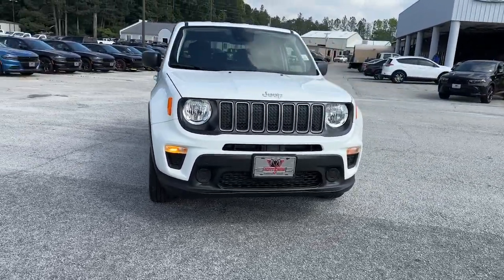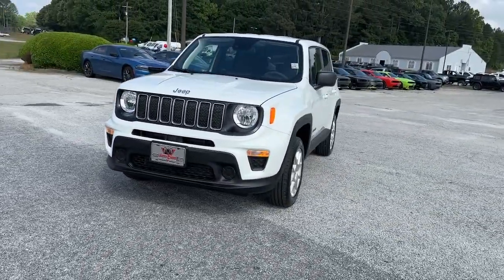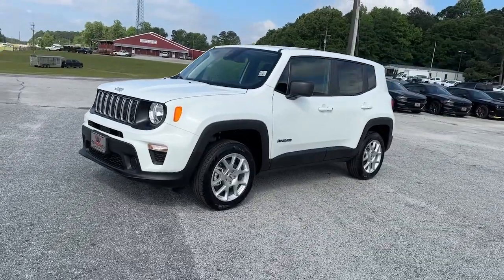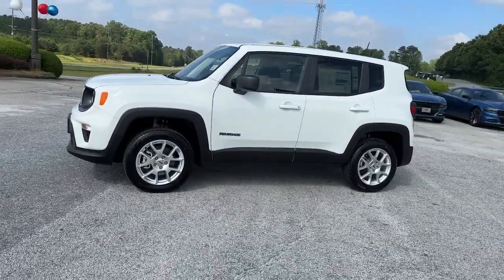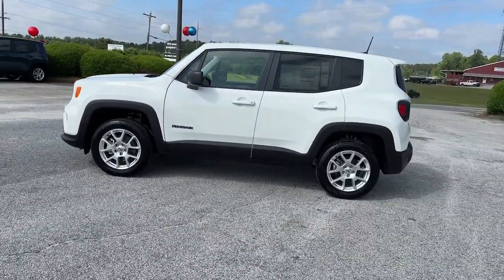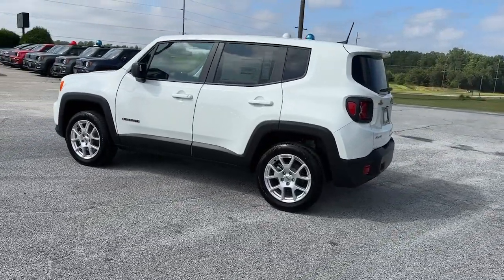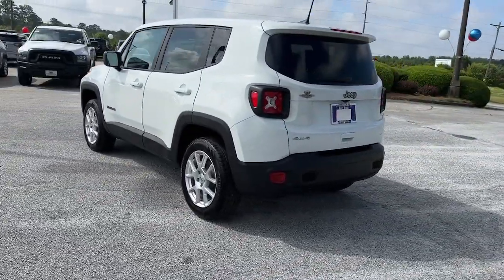2023 Jeep Renegade Carrollton, Bowdon, Roopville, Whiteburg, Mt. Zion GA 23267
Alpine White Clearcoat New 2023 Jeep Renegade Latitude available in 2280 Bankhead Hwy, Carroliton, Georgia at Scott Evans CDJR. Servicing the Carroliton, Bowdon, Roopville, Whiteburg, Mt. Zion, GA area.

JEEP WAVE CUSTOMER CARE: This premium customer care program is valid for 36 months from date of ownership and provides you with no additional cost worry-free maintenance and dedicated 24/7 support along with additional perks and benefits. It is the Most Valuable Customer Care Program in America. 4-WHEEL DRIVE , NAVIGATION SYSTEM, TOUCHSCREEN COLOR DISPLAY, REAR VIEW CAMERA, FORWARD COLLISION WARNING, LANE DEPARTURE WARNING, BLIND SPOT and CROSS PATH DETECTION, DAYTIME RUNNING LIGHTS, BLUETOOTH HANDS-FREE SYSTEM, APPLE CARPLAY, PUSH BUTTON START, 17 x 7.0 Aluminum Wheels, Air Conditioning, Apple CarPlay/Android Auto, Automatic temperature control, Cloth Bucket Seats, Compass, Delay-off headlights, Emergency communication system: SiriusXM Guardian, Front Center Armrest, Heated door mirrors, Illuminated entry, Outside temperature display, ParkView Rear Back-Up Camera, Power door mirrors, Power windows, Quick Order Package 22B, Radio: Uconnect 4C Nav w/8.4 Display, Remote keyless entry, Security system, Split folding rear seat, Spoiler, Steering wheel mounted audio controls, Telescoping steering wheel, Tilt steering wheel. Sales tax, title, and tags not included in vehicle prices shown and must be paid by the purchaser. New vehicle pricing includes all offers and incentives, including finance cash for financing the vehicle purchase with Chrysler Capitol or Stellantis Financial Services. *Financing must be provided by a third-party lender using this dealership's assistance for customer to receive finance special price. See dealer for complete details. Additional $1,500 fee will be applied for cash purchases or outside financing. Unless otherwise noted, dealer installed accessories not included in advertised prices. While great effort is made to ensure the accuracy of the information on this site, errors do occur so please verify information with a customer service rep.